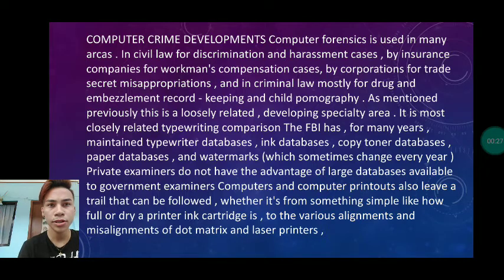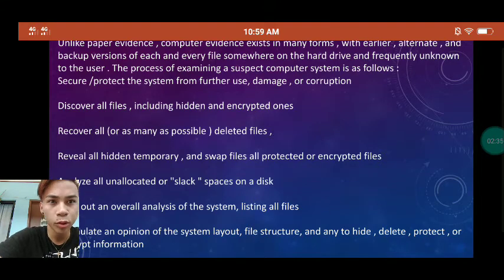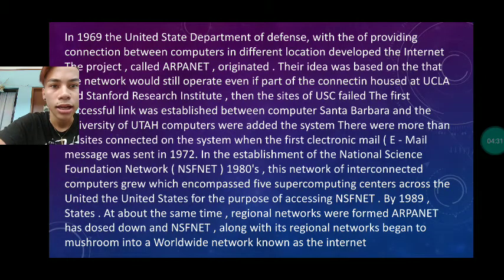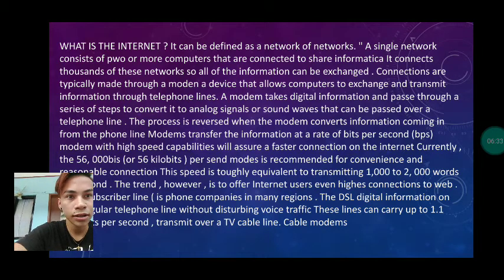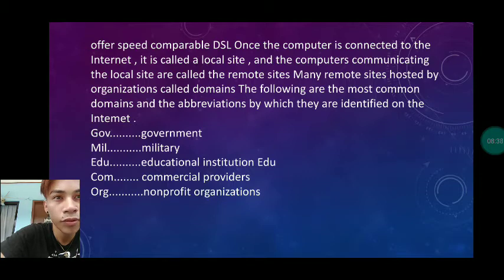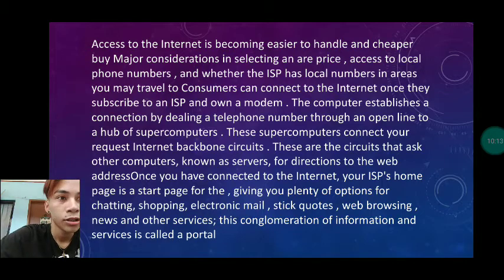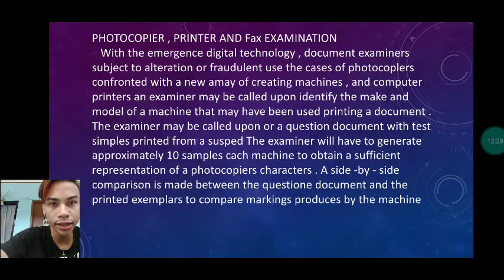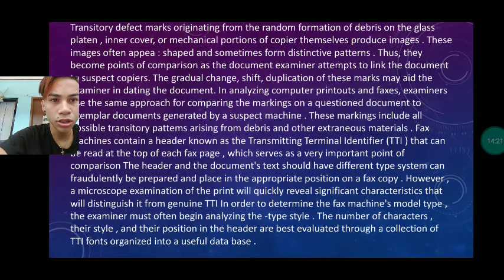MARK DARWIN UNTALAN POWERPOINT PRESENTATION REPORT